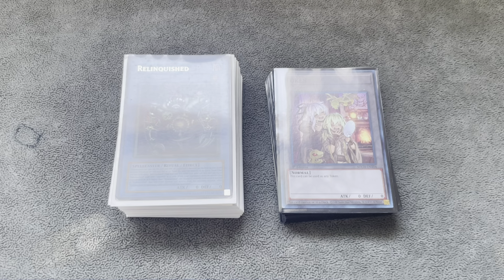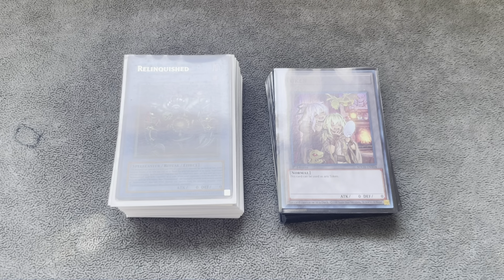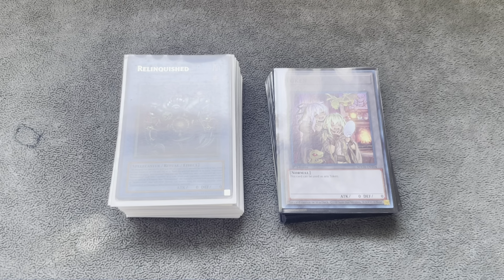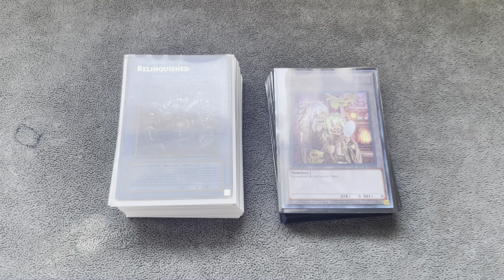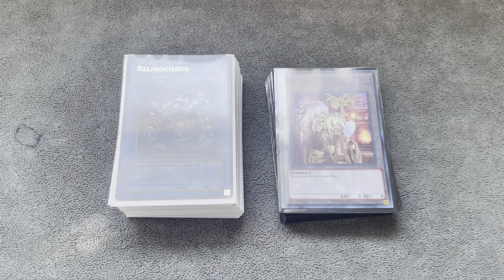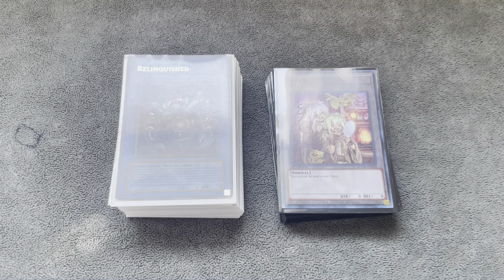Yu-Gi-Oh! Goat Format! Relinquished Control Deck! *Time Wizard Format*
What's going on everyone, Dylan from TheByesRegret, thanks for tuning into my YouTube channel!

Today, I'm revisiting one of my favorite decks, Relinquished! One of my very early on gameplay videos was of me piloting this deck, and I figured it was about time that I show you all the profile! This deck revolves around Relinquished, the main deck version and one of the materials for the format defining fusion, Thousand-Eyes Restrict! We're looking to see Relinquished as quick and protected as possible, hopefully with a Tsukuyomi or a Metamorphosis, to get multiple snatch effects per turn.

Wanna find me on Duelingbook? Just search up StormSquadLeader!

Enjoy my content and wanna find other content creators such as myself? Check these cool dudes out!